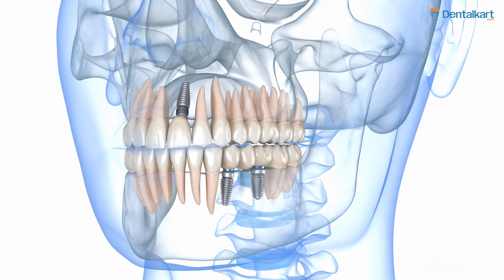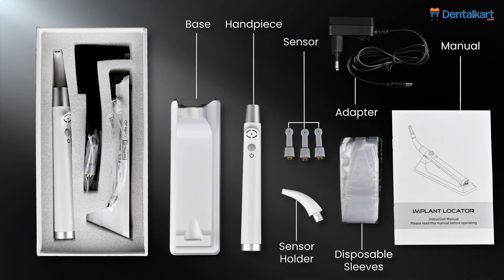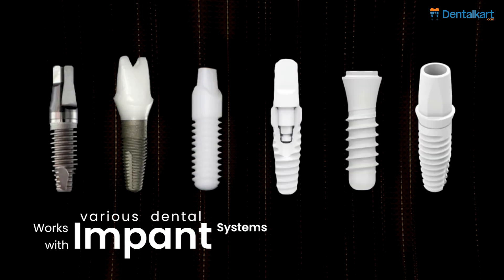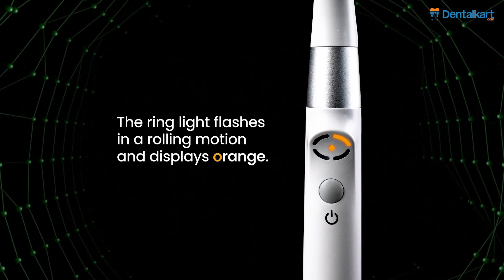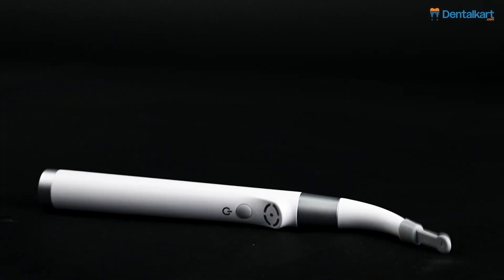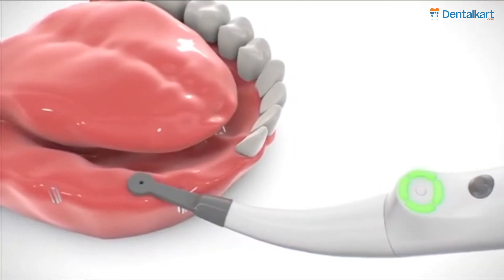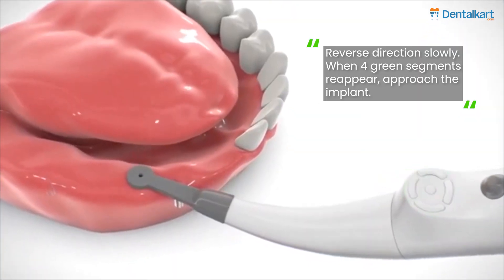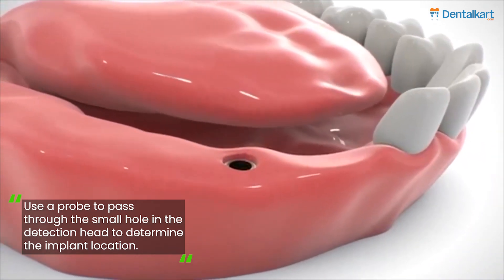How to Use a Dental Implant Locator: Step-by-Step Guide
Using an implant detector correctly is crucial for accurate implant localization and efficient dental procedures. In this video, we highlight common mistakes that can lead to inaccurate readings and wasted time. Learn how to optimize your scanning technique, adjust settings properly, and avoid misalignment issues. Perfect for dentists, implantologists, and dental students looking to refine their skills and improve diagnostic accuracy!